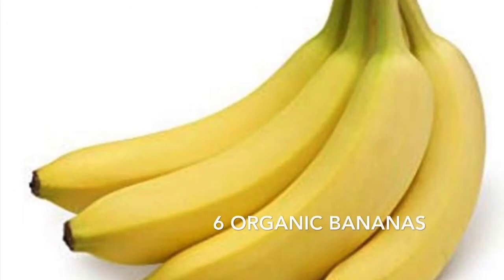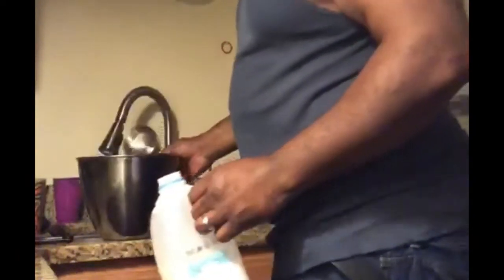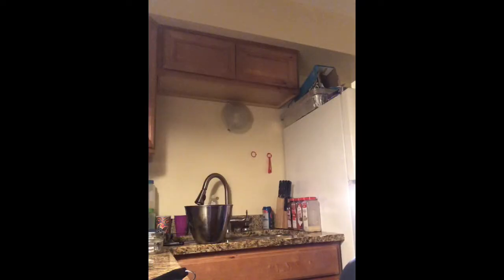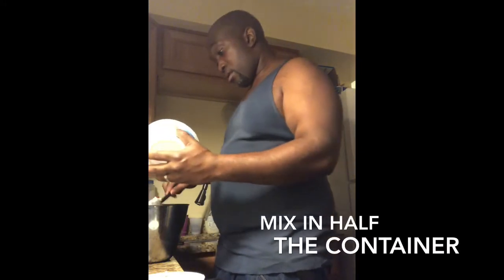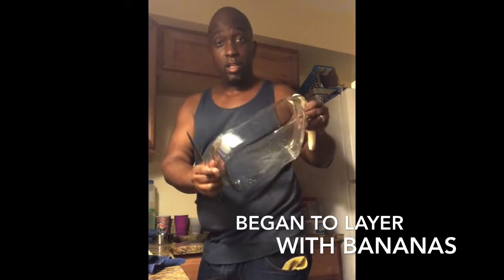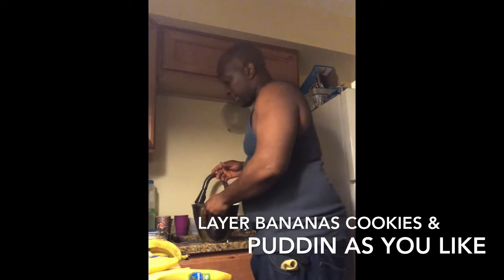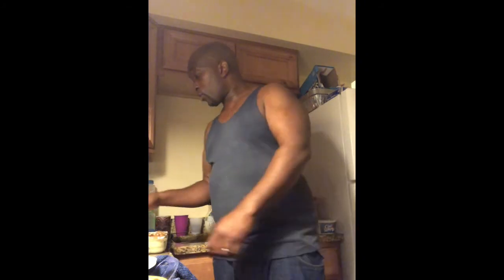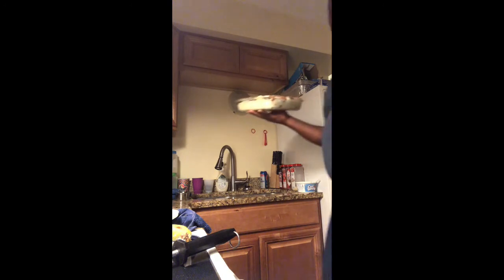Easy & Delicious Banana Pudding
My husband will be making his banana pudding, don’t pass this by, try this, it is goooood. Join us, you are Welcomed!

MISTAKE! MISTAKE! MISTAKE!
In the ingredients I (Yolanda) said 3boxes of instant pudding mix. You only need 2.
Buy only 2 boxes. Sorry 😐

Not Yet A Poshmark Member? Get a $10 Credit when you join with my code: YOLANDAKING

My Mercari Store: carlonda12
Love Y’all!